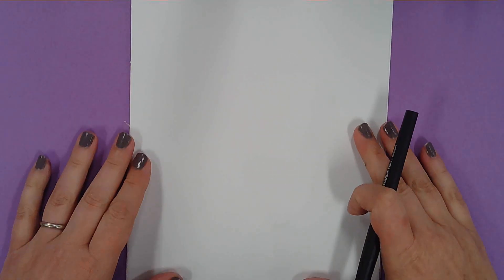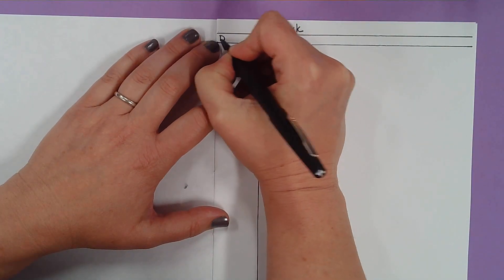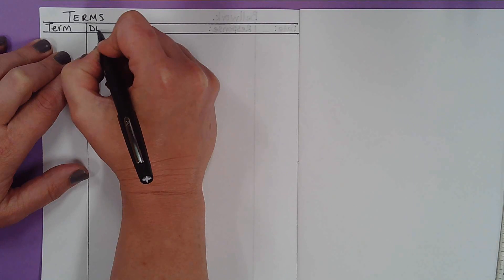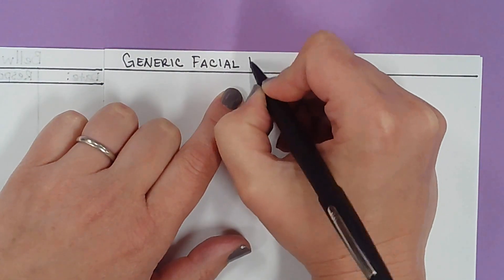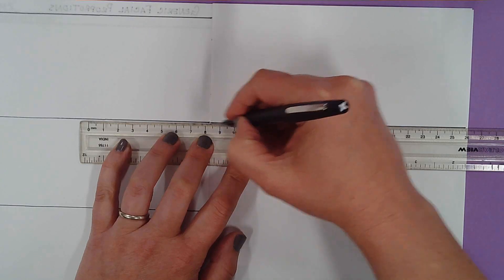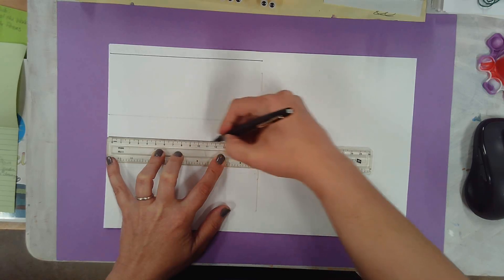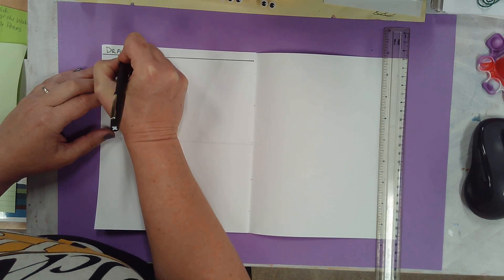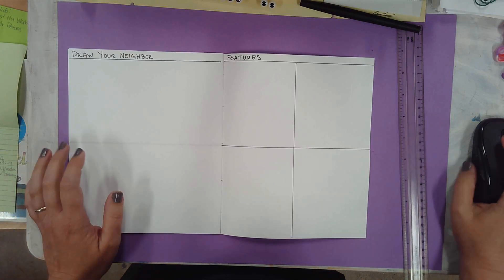Celebrity Portrait Sketchbook Set Up